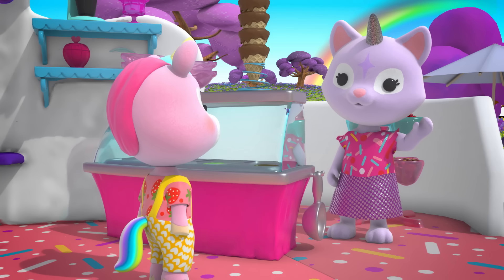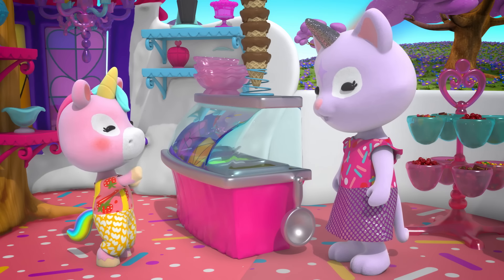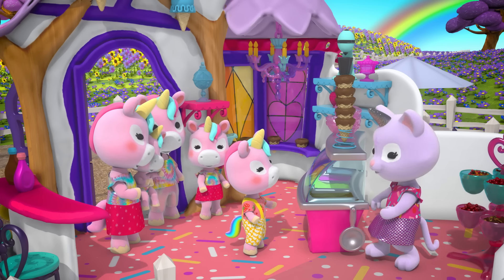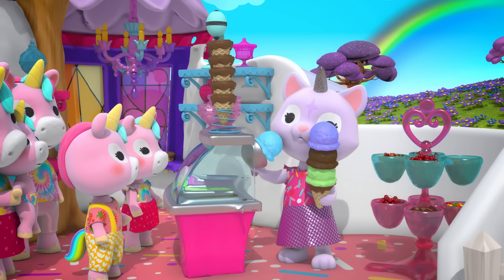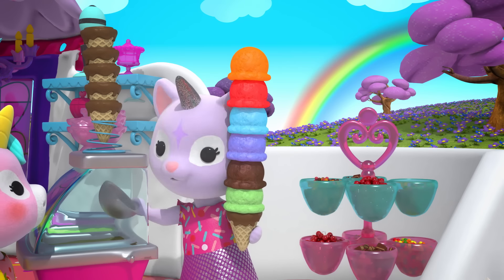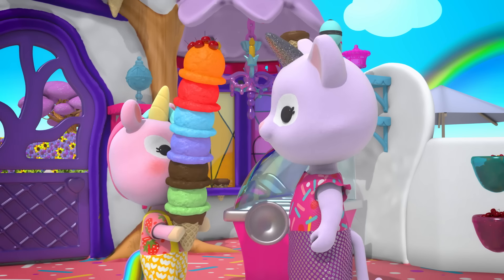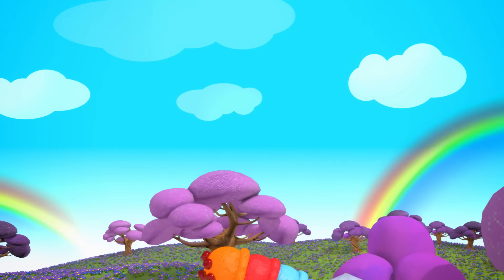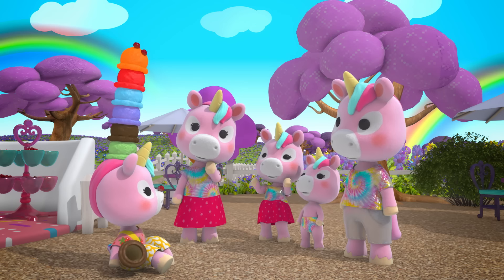Honey Bee Acres Series 2 Webisode 7: Crystal's Ice Cream Shop | Animation for Kids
There's more than one way to cool off on a hot summer's day when Misty visits Crystal's Ice Cream Shop!